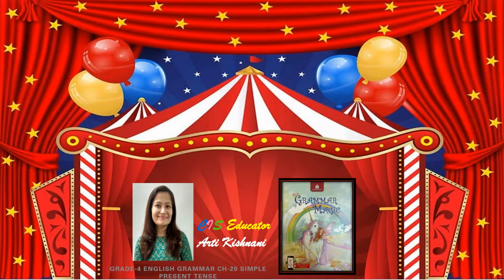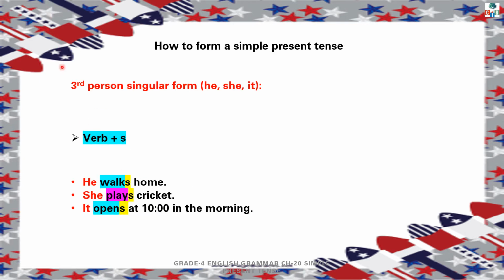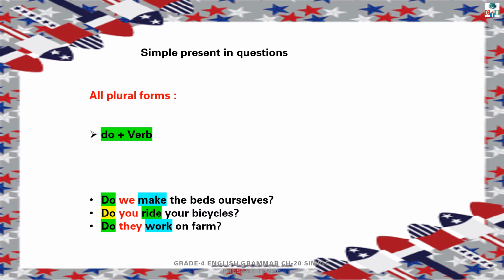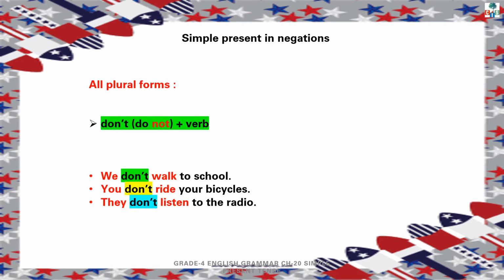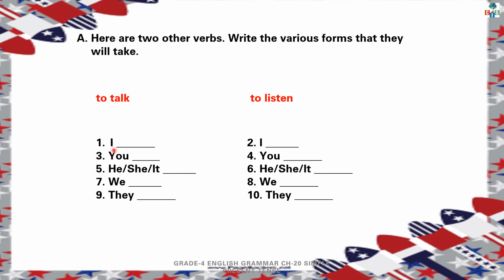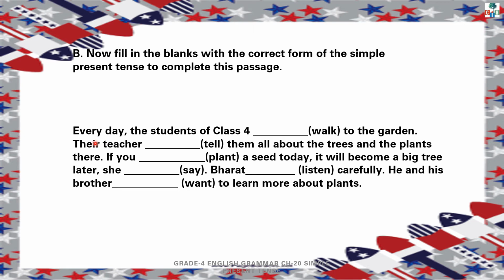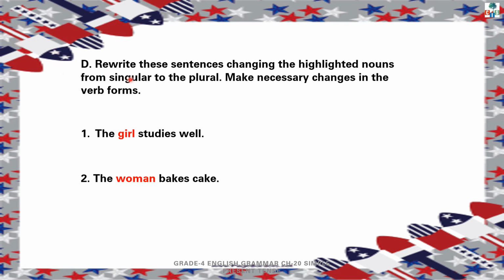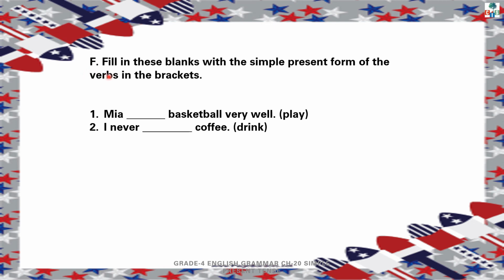Grade 4: English Grammar-Countryside International School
Chapter-20 Simple Present Tense